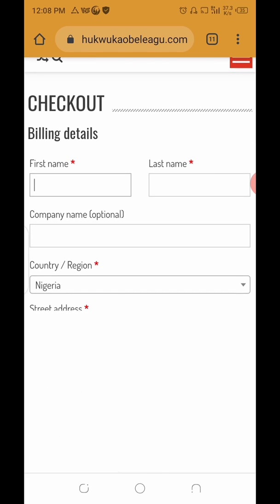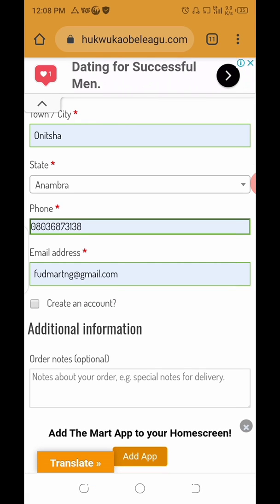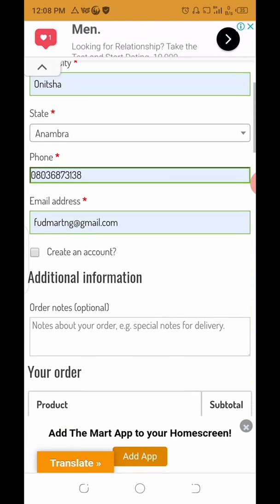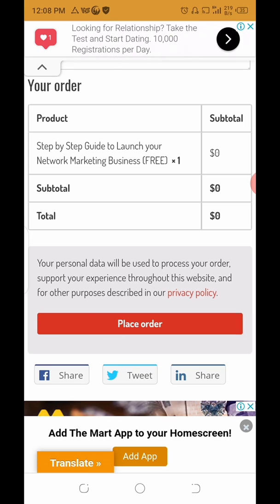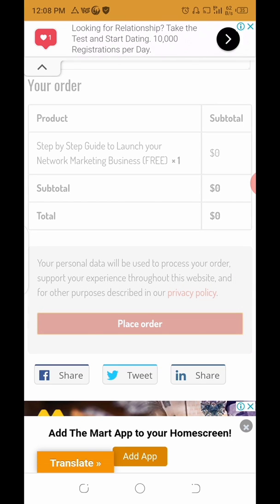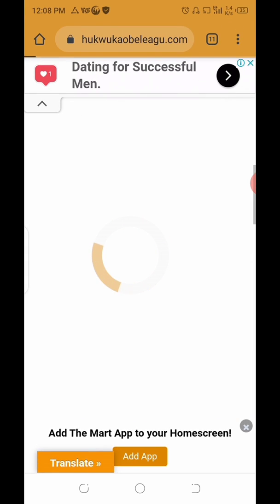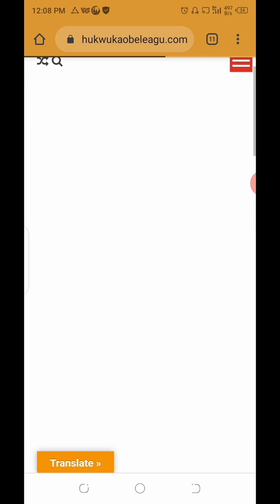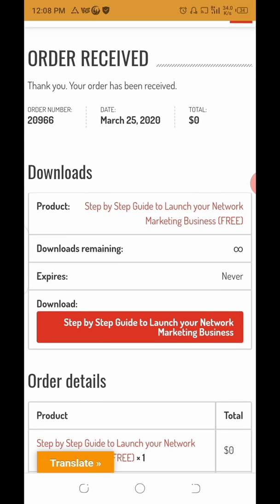How to get FREE Copy of My Online Marketing Ebook